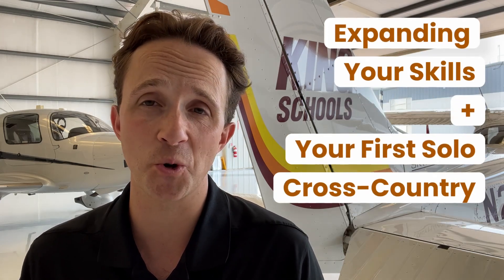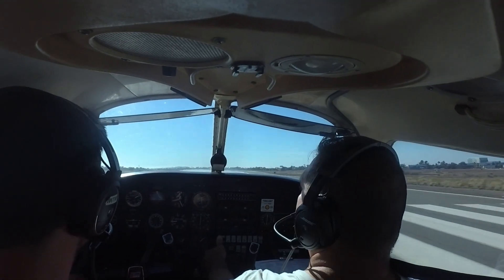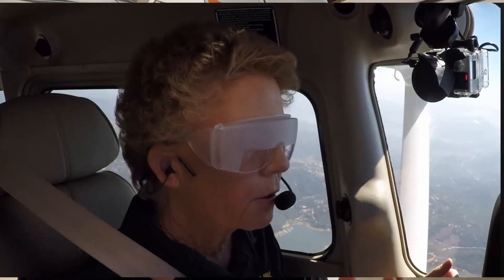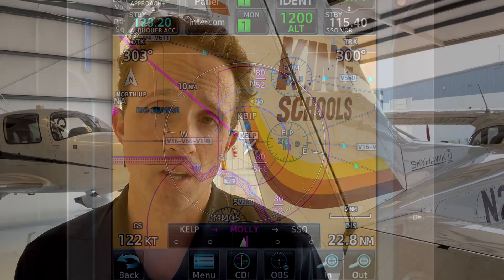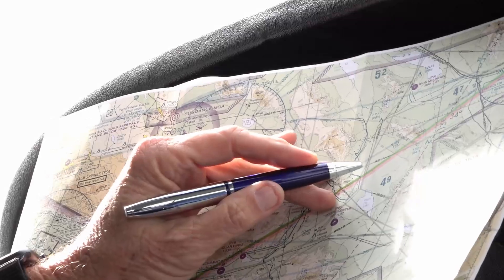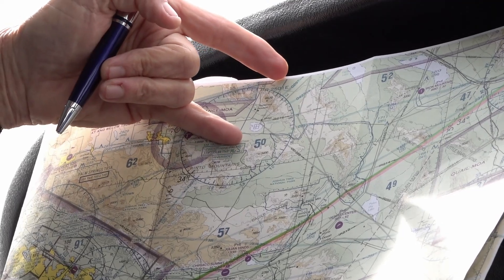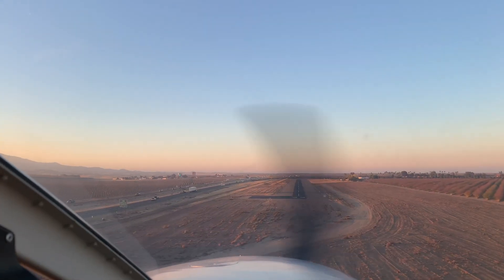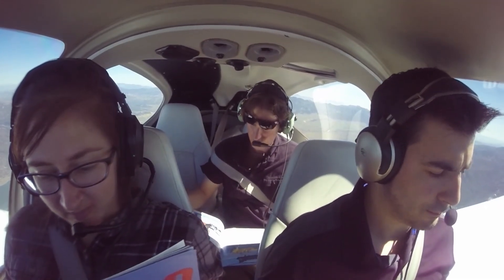How to Become a Pilot #8 // Advanced Maneuvers & Your First Solo Cross-Country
In this video, learn about Short Field Takeoffs and Landings, Soft Field Takeoffs and Landings, Flying by Instruments, Navigating by GPS, your first solo cross-country and a lot more.

00:19 - Busy Airport Solo
00:32 - Short Field & Soft Field Takeoffs and Landings
00:54 - Flying by Instruments
01:18 - Navigating by GPS, VOR & Dead Reckoning
02:17 - Night Flying
02:36 - Emergency Training
02:50 - Cross-Countries with your CFI & Solo Cross-Country